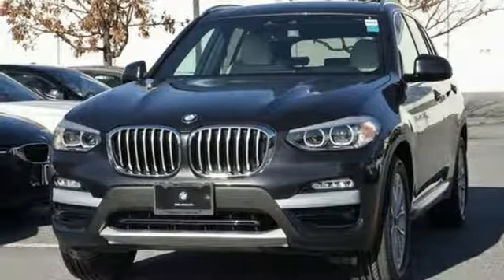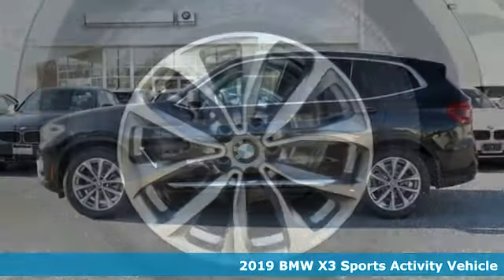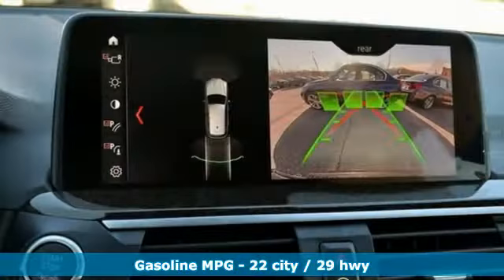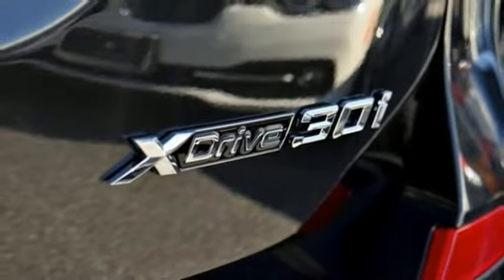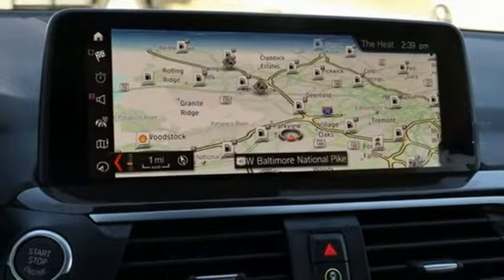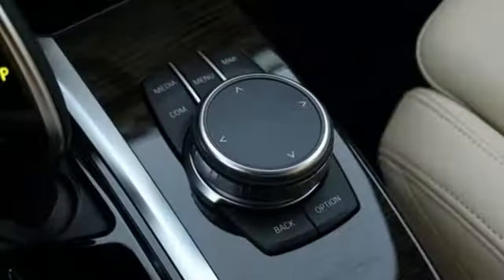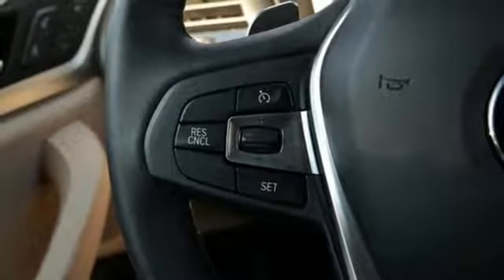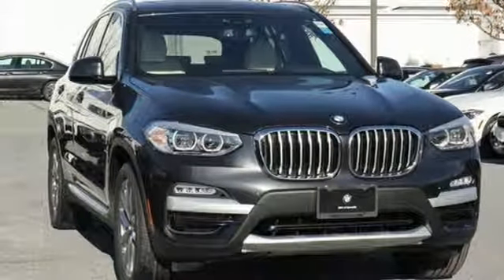New 2019 BMW X3 Baltimore MD Woodlawn, MD #490413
Year: 2019
Make: BMW
Model: X3
Trim: xDrive30i
Engine: 2.0L I4 TwinPower Turbo
Transmission: 8-Speed Automatic
Color: Gray
Interior: Canberra Beige/Blk Sentec
Stock #: 490413
VIN: 5UXTR9C55KLP81421

Address:
6700 Baltimore National Pike